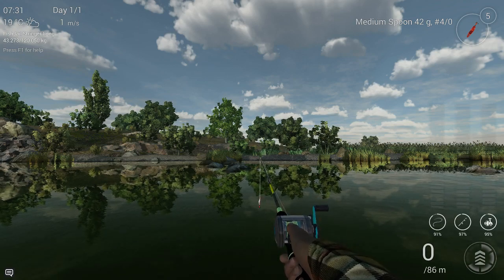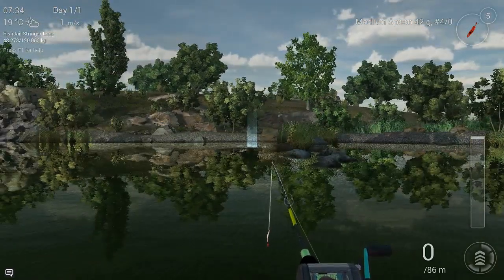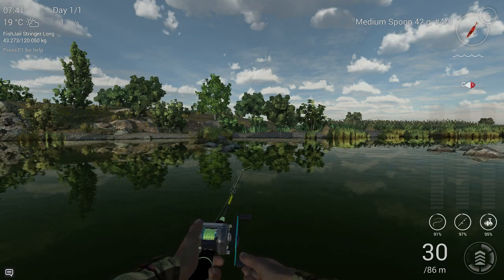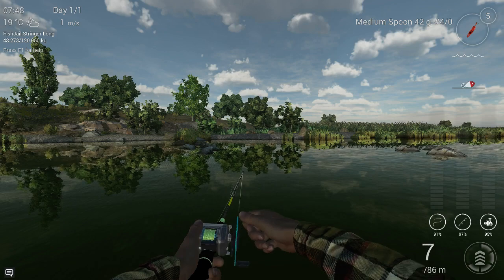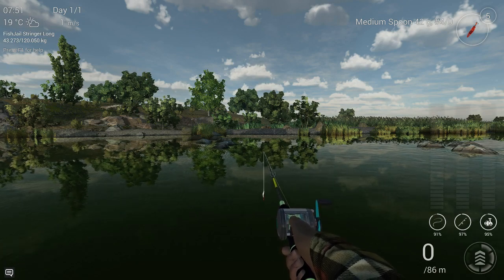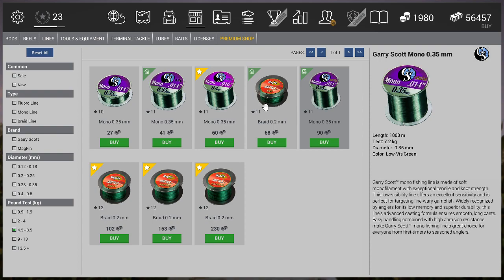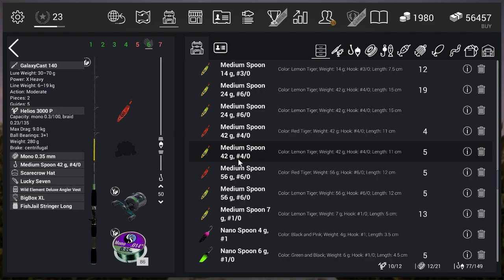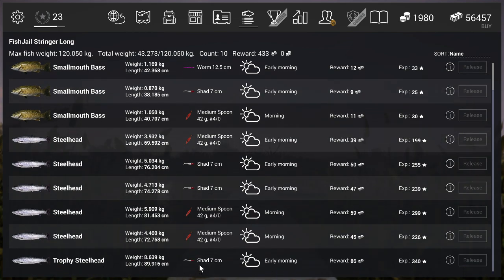Fishing Planet Game,How To Catch Trophy Steelhead With Level 18 Gear In California Guide 0.3.0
Sunny-Cloudy 5-9AM 5-9pm